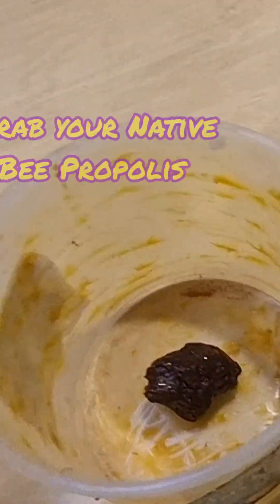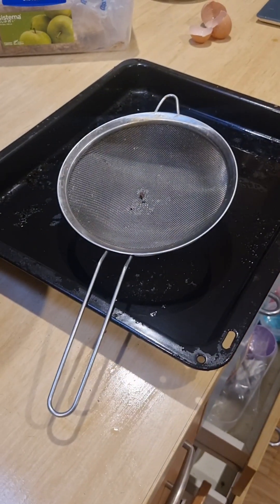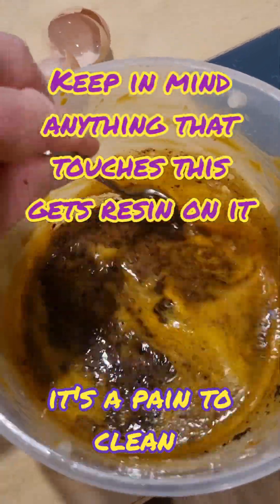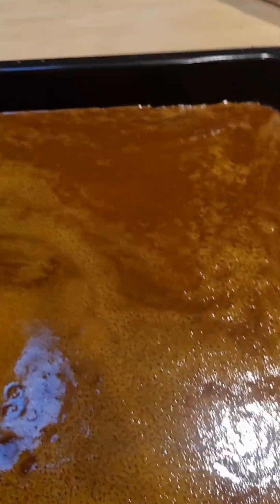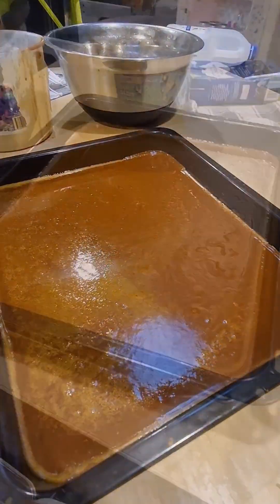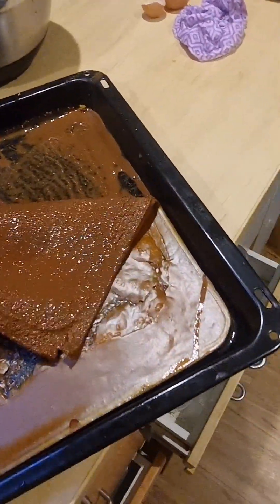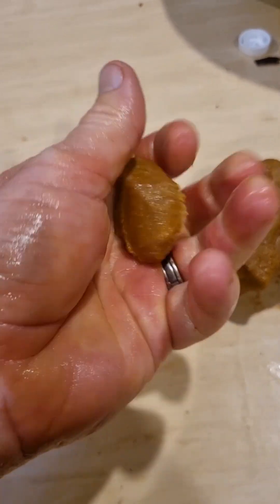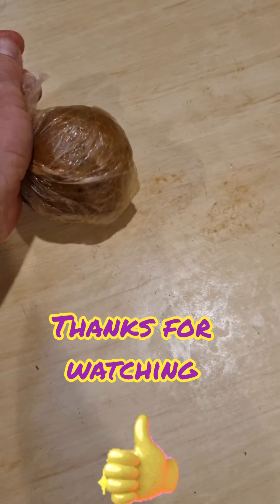Processing Native Bee Propolis.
After harvesting that mammoth amount of honey out of that super this is how we go about processing that resin into a reusable product.

and eventually give it back to them to use to build thier hice structures.